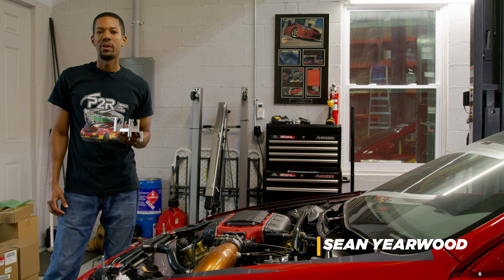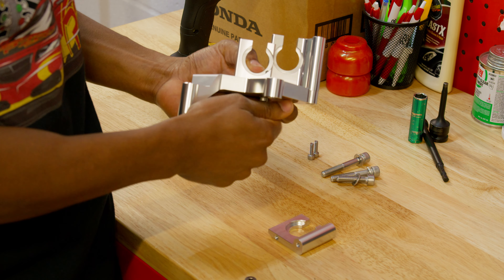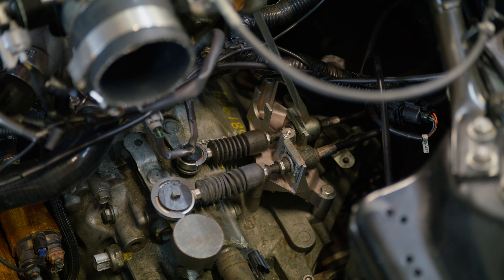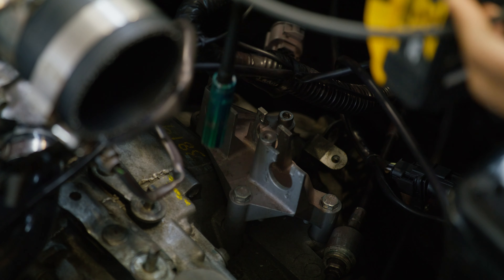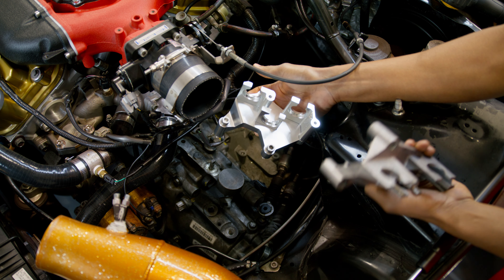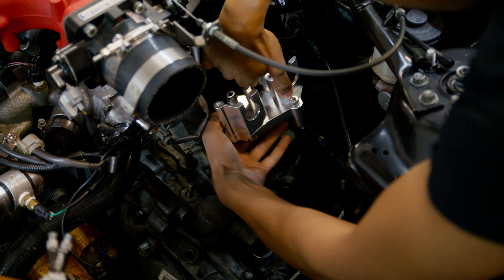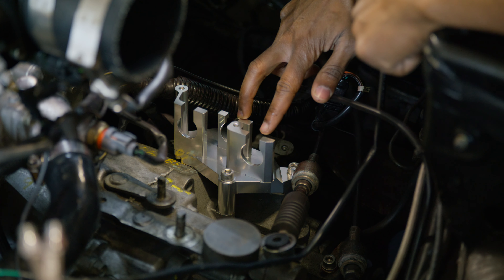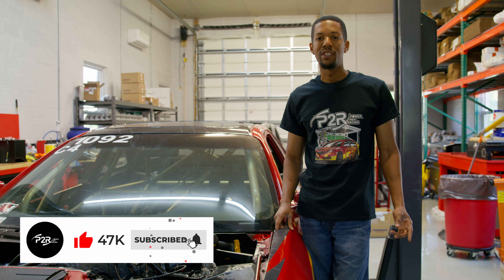P2R J-Series Billet Shifter Cable Bracket Install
In this video I share with you the steps on how to assemble and install our Billet Shifter cable bracket for J series manual transmissions.